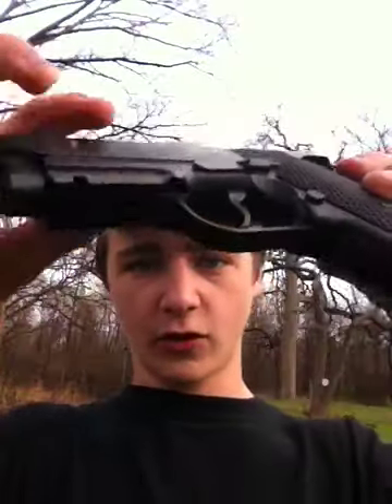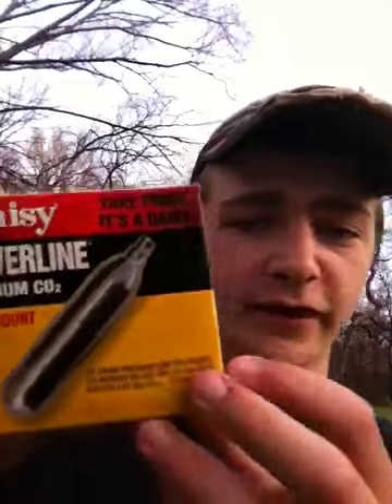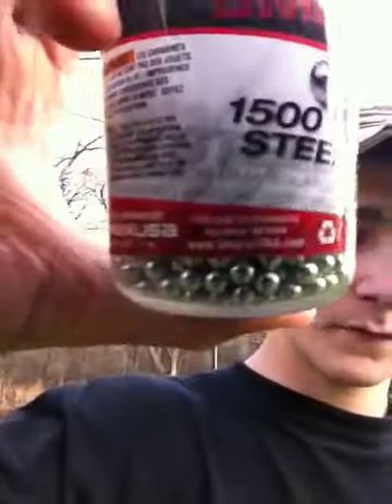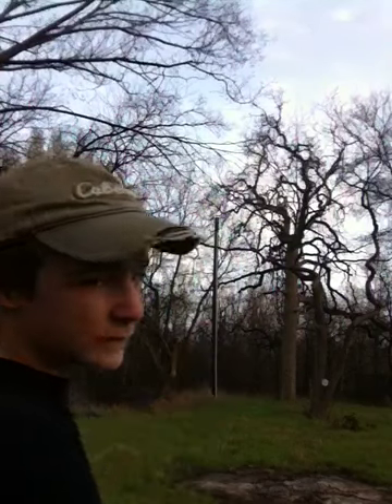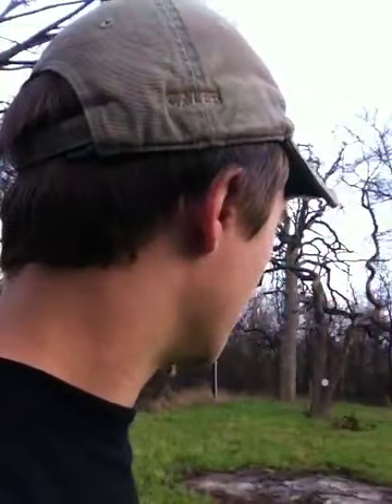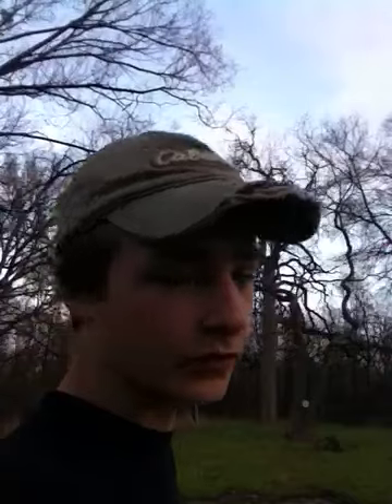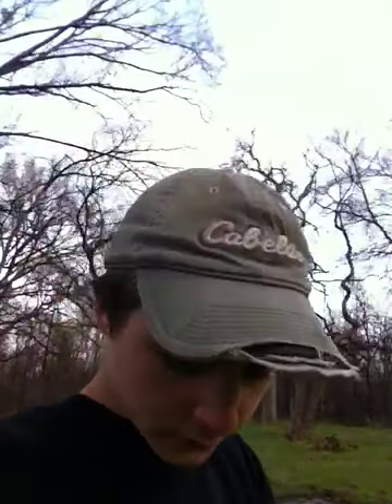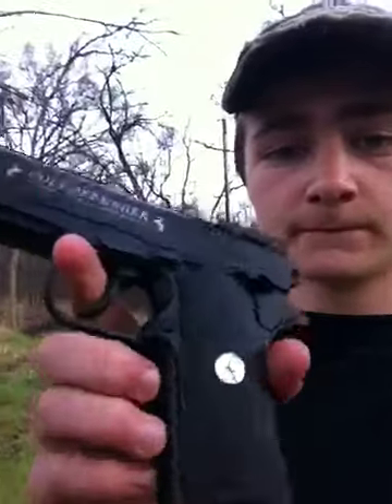Colt Defender 1911 CO2 air pistol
Answering request of tylerm72198. A review/shooting of my Colt Defender 1911 CO2 bb pistol. Awesome gun. Recommend to anyone. Hope you enjoy